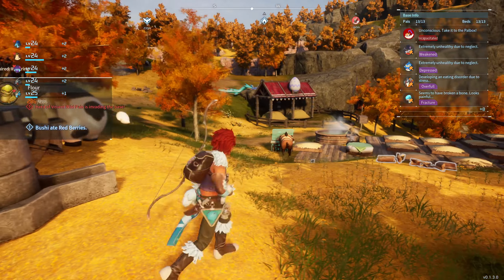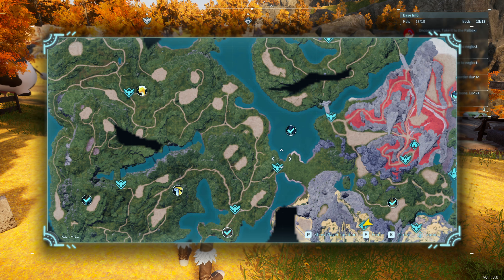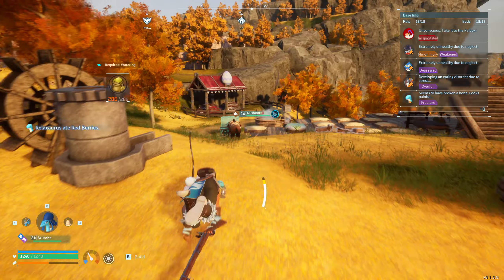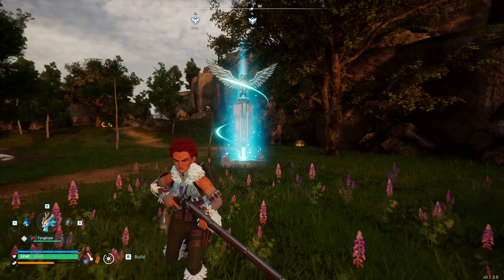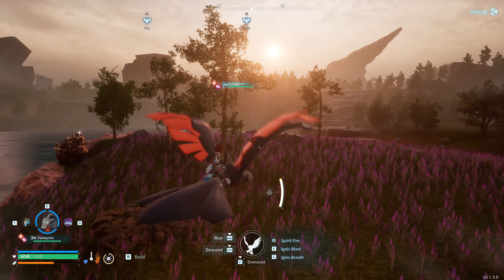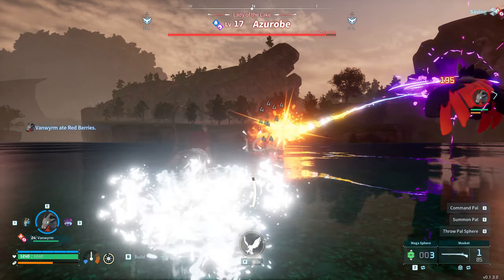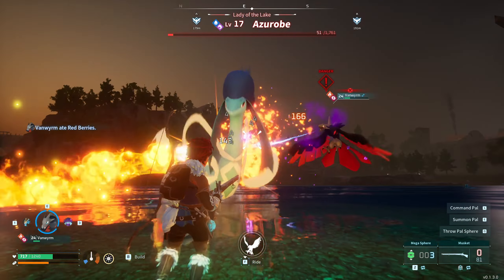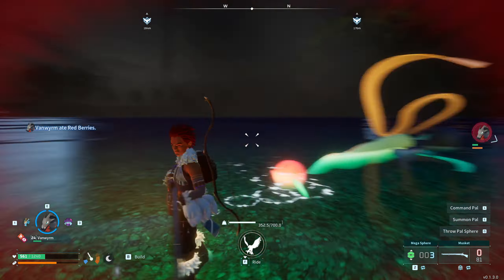How To Get Legendary Pelt Armor Schematic In Palworld (Quick Guide)